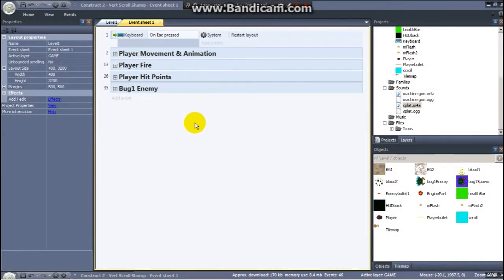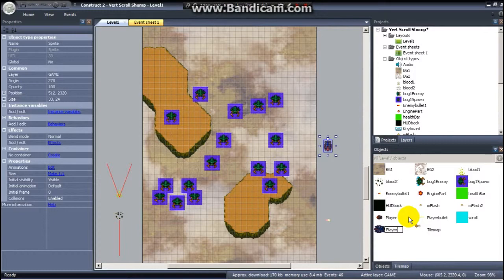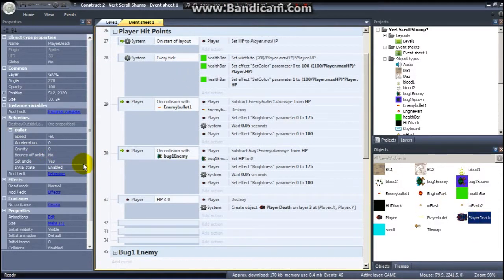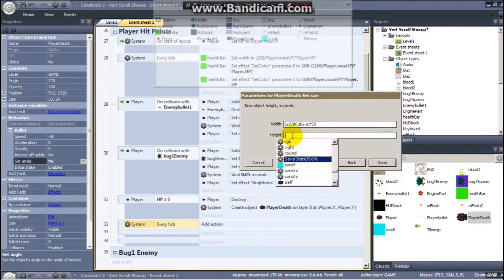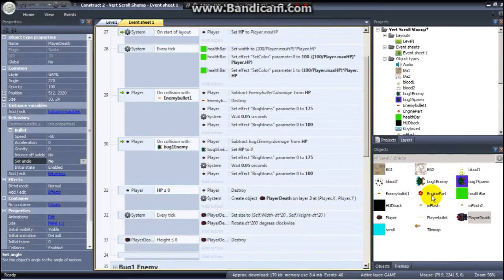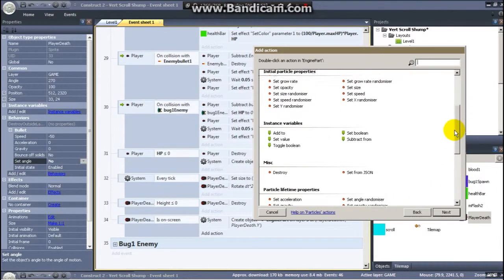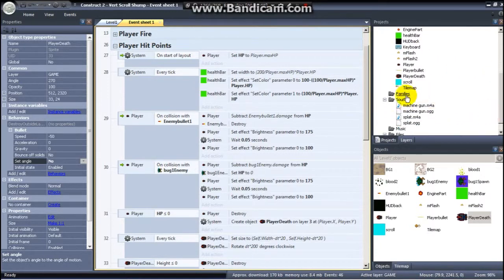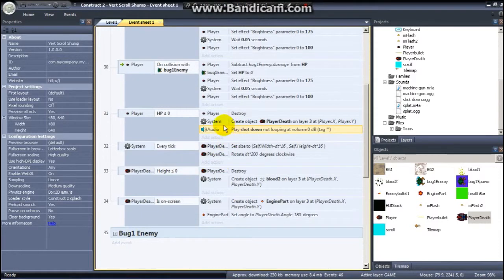017 PLAYER DESTROYED FX